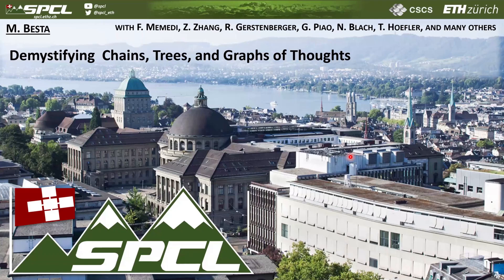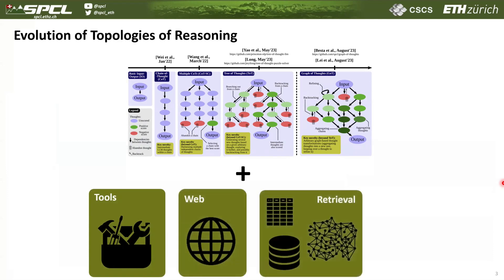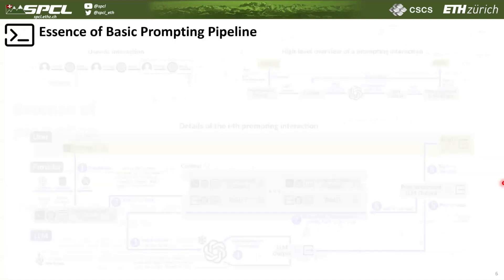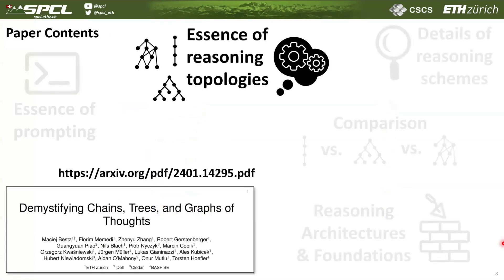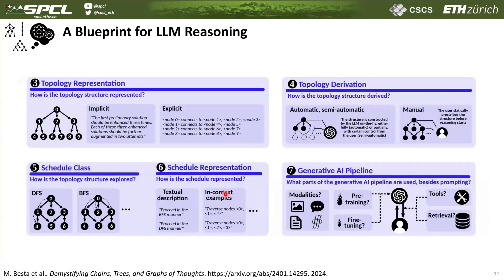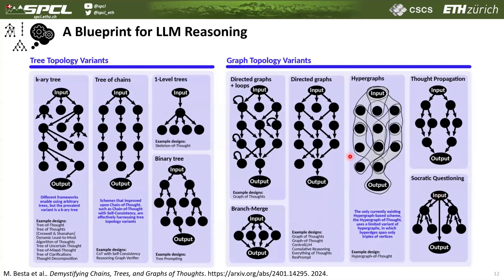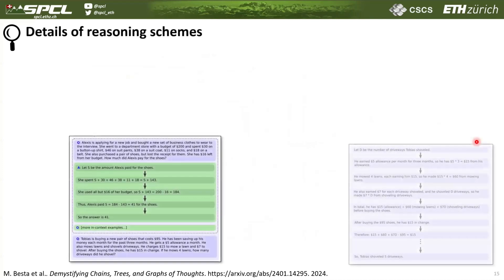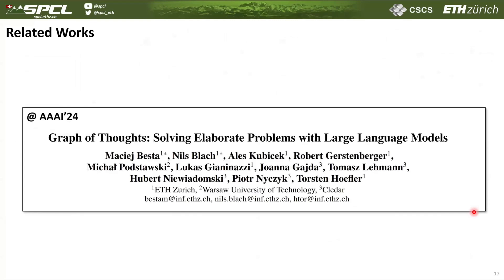Demystifying Chains, Trees, and Graphs of Thoughts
Paper Title: Demystifying Chains, Trees, and Graphs of Thoughts
Speaker: Maciej Besta
Authors: Maciej Besta, Florim Memedi, Zhenyu Zhang, Robert Gerstenberger, Guangyuan Piao, Nils Blach, Piotr Nyczyk, Marcin Copik, Grzegorz Kwaśniewski, Jürgen Müller, Lukas Gianinazzi, Ales Kubicek, Hubert Niewiadomski, Aidan O'Mahony, Onur Mutlu, Torsten Hoefler
Abstract:
The field of natural language processing (NLP) has witnessed significant progress in recent years, with a notable focus on improving large language models' (LLM) performance through innovative prompting techniques. Among these, prompt engineering coupled with structures has emerged as a promising paradigm, with designs such as Chain-of-Thought, Tree of Thoughts, or Graph of Thoughts, in which the overall LLM reasoning is guided by a structure such as a graph. As illustrated with numerous examples, this paradigm significantly enhances the LLM's capability to solve numerous tasks, ranging from logical or mathematical reasoning to planning or creative writing. To facilitate the understanding of this growing field and pave the way for future developments, we devise a general blueprint for effective and efficient LLM reasoning schemes. For this, we conduct an in-depth analysis of the prompt execution pipeline, clarifying and clearly defining different concepts. We then build the first taxonomy of structure-enhanced LLM reasoning schemes. We focus on identifying fundamental classes of harnessed structures, and we analyze the representations of these structures, algorithms executed with these structures, and many others. We refer to these structures as reasoning topologies, because their representation becomes to a degree spatial, as they are contained within the LLM context. Our study compares existing prompting schemes using the proposed taxonomy, discussing how certain design choices lead to different patterns in performance and cost. We also outline theoretical underpinnings, relationships between prompting and other parts of the LLM ecosystem such as knowledge bases, and the associated research challenges. Our work will help to advance future prompt engineering techniques.

Timestamps:
00:00 Introduction: Evolution of Topologies of Reasoning
01:01 Paper Contents
01:48 Essence of Prompting
02:36 Essence of Reasoning Topologies
04:56 Details of Reasoning Schemes
05:38 Reasoning Architectures
06:09 Related Works